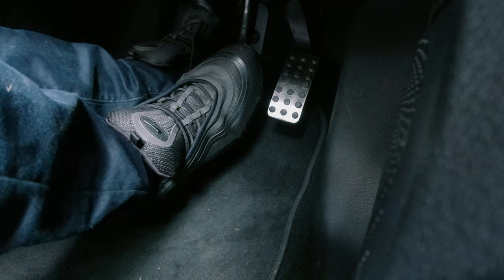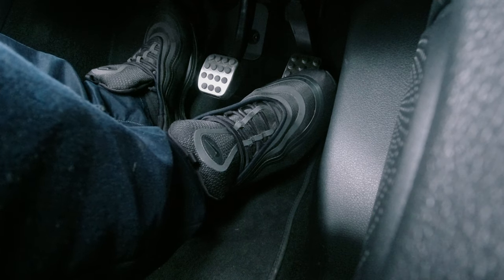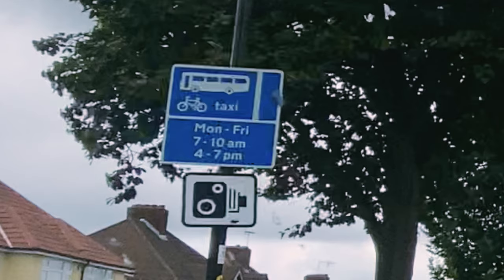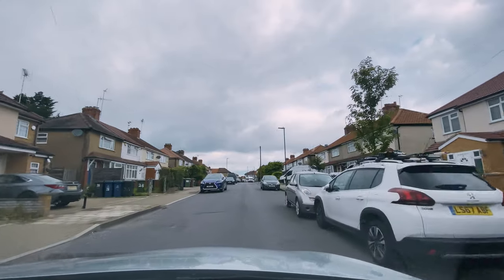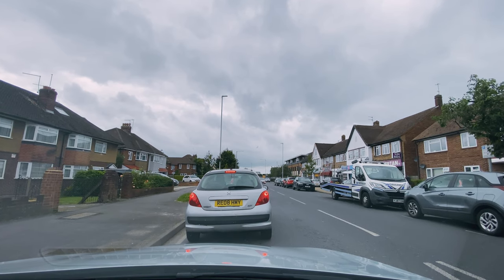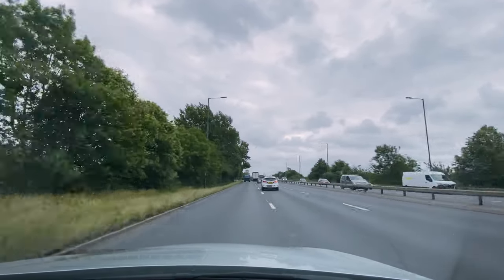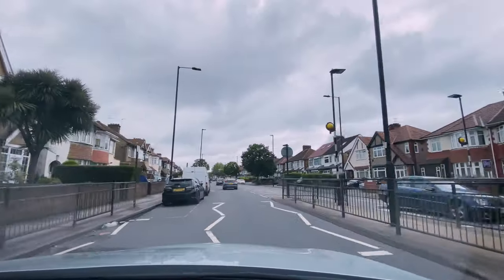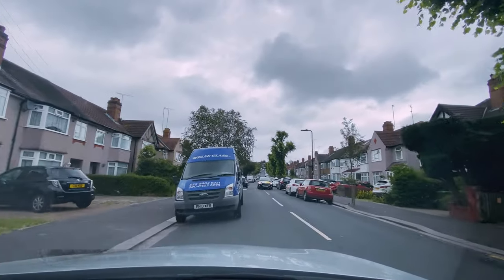HARD UK DRIVING TEST ROUTE GREENFORD